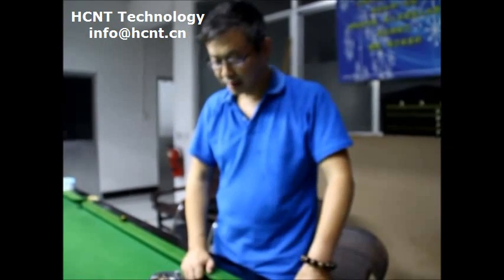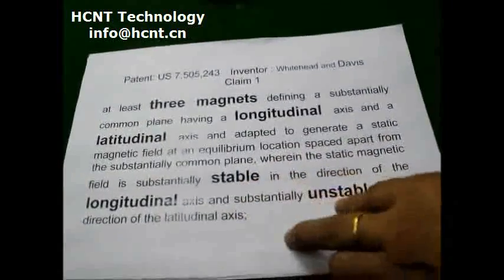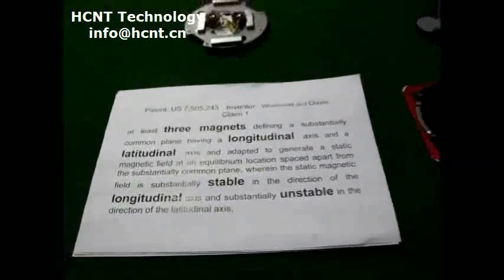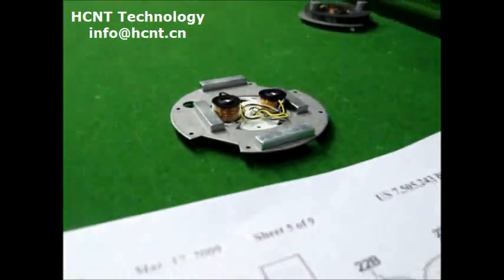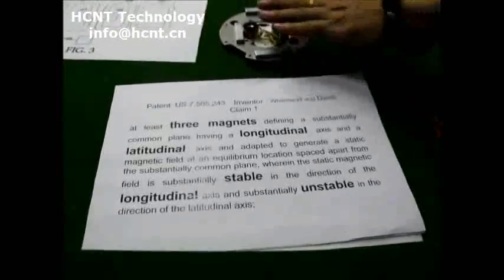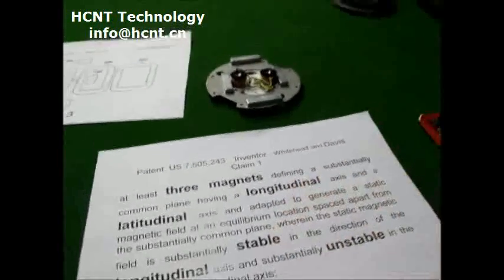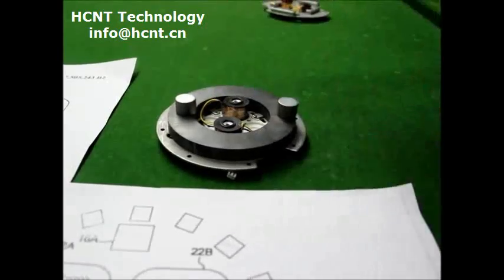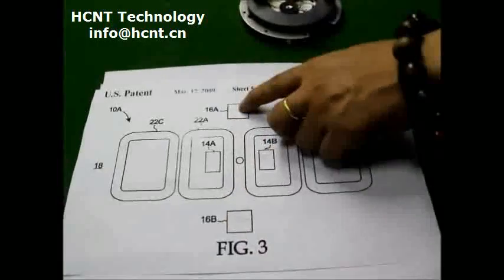antigravity levitation technology patent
explain the antigravity levitation principle
physics technology principle
How the antigravity levitation system works?
Patent about antigravity levitation technology